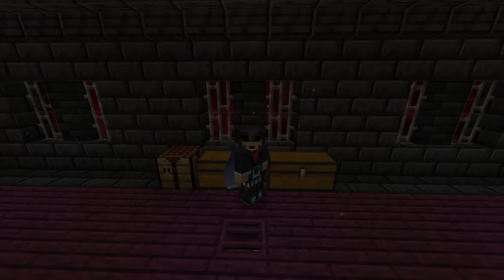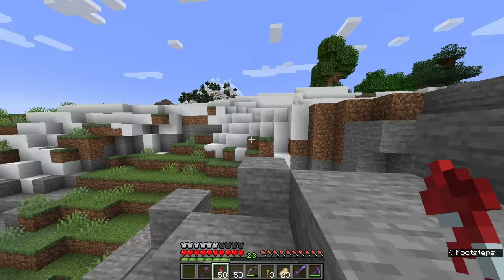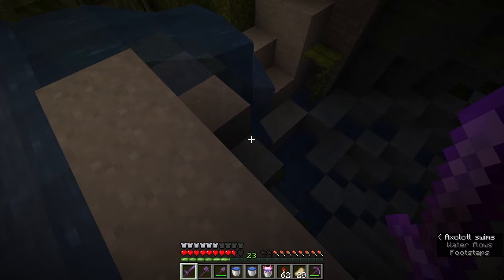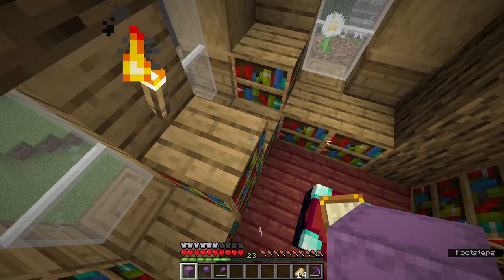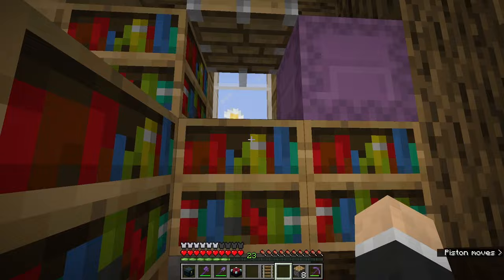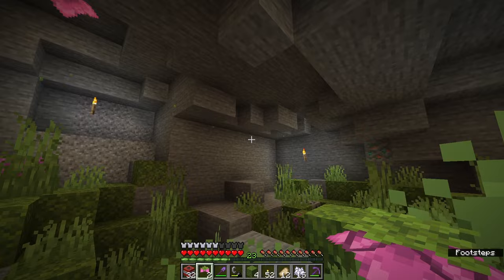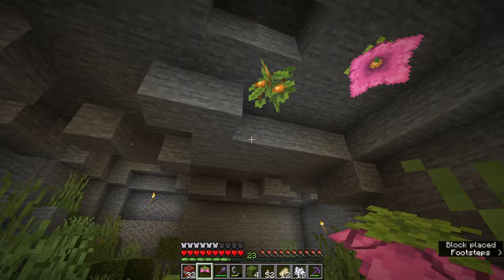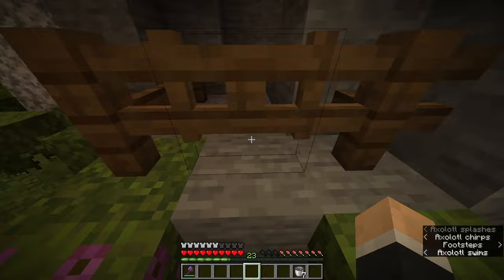"Building a SECRET Axolotl Lush Cave!" The Optimistic Survival Series [Ep 43]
Welcome back to another video! Today, we made use of the axolotls we found last time. Have a great day!

Have feedback?